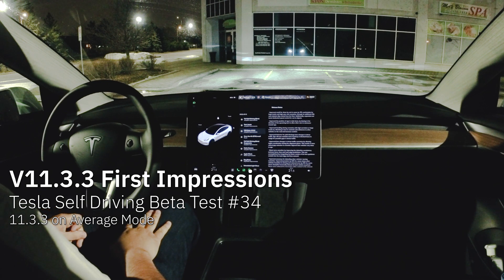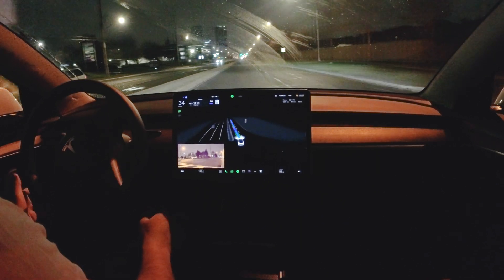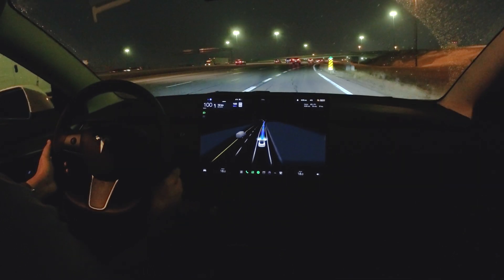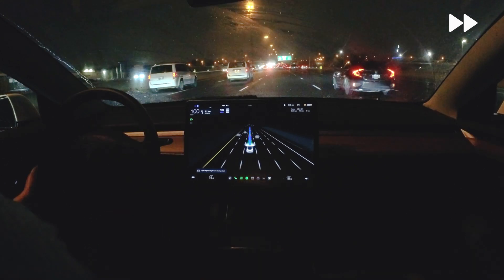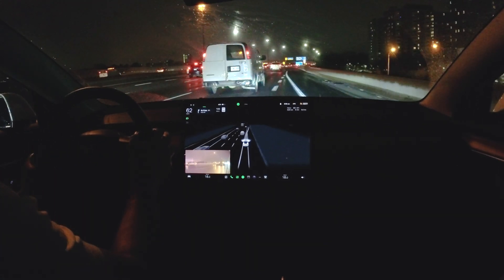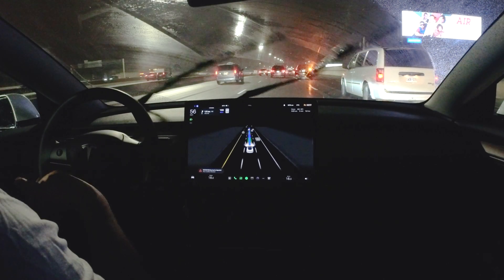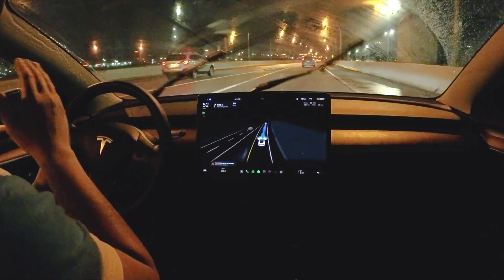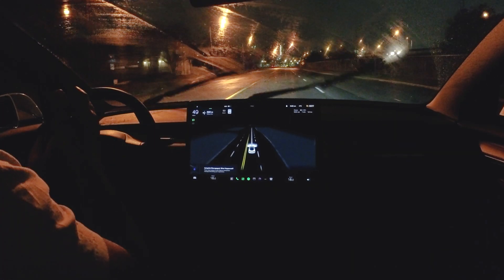Tesla Self Driving AI Wide Release in Canada: THIS IS NEXT LEVEL!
Get ready for an exclusive first look at Tesla's Full Self-Driving (FSD) Beta Version 11 Wide Release in Canada! In this in-depth review, we'll explore the groundbreaking Single Stack Autopilot technology as we navigate between Highway 400 and Highway 401 and share our hands-on experiences with Tesla's latest update. You won't want to miss it! 🔥🚘

CHAPTERS:
00:04 Introduction.
01:04 V11 Engaged.
01:45 First left turn. Really confident with gradual acceleration!
02:20 Marsha makes wrong turn and QUICKLY corrects. Wow!
03:02 Marsha indicates before going onto the on-ramp.
03:28 Lane ending signs not recognised. Does not indicate to merge.
05:30 Lane change adapts to lead car speed change.
06:21 Making winding turn on interchange. Notice Marsha's position relative to lane.
07:00 Merging onto busy highway 401.
08:35 Commentary on how well Marsha is making lane changes with V11.
09:10 Slight swerve away from truck in adjacent lane.
09:49 Misses lane and had to disengage. Trivial issue.
10:25 Sharp turn taken really well. MAJOR improvement!
11:20 Response times on lane changes are almost instant. REALLY GOOD.
11:56 Previously Marsha would fail on this turn as it would not stay in lane before merging.
12:30 Final remarks.

ACCESSORIES:

Model 3 Screen Protector:

Footrest Model 3/Y:

Model 3/Y center console cup holder :

BASENOR Tesla 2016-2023 Model 3 Leather Rear Seat Back Protector Mat 2nd Row Back Seat Protector: